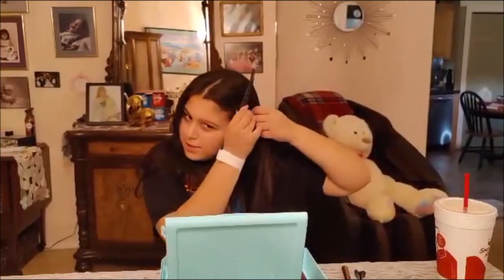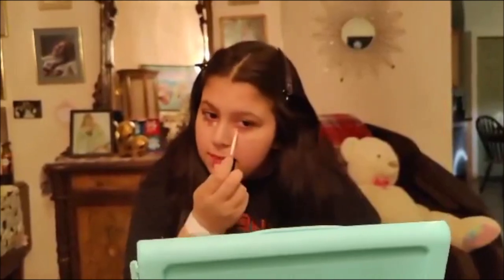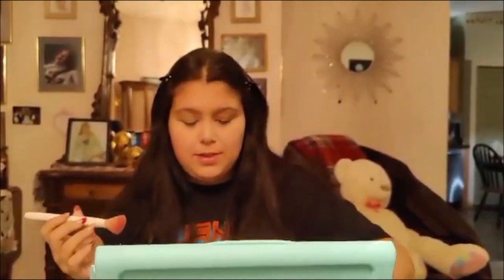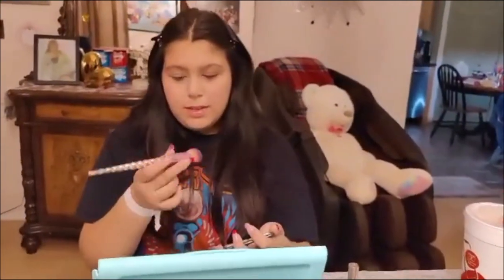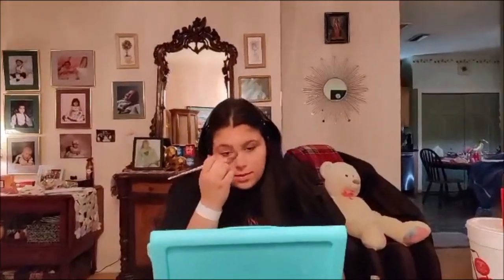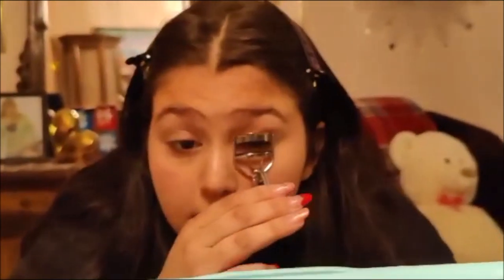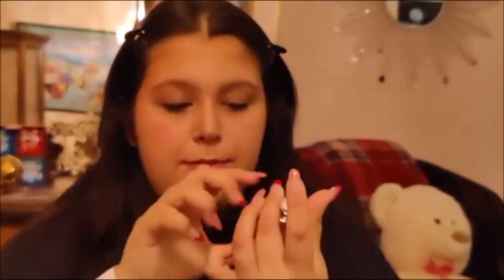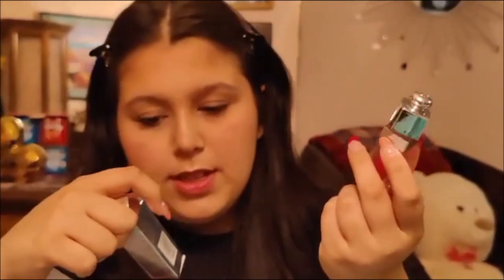Mads Makeup Tutorial January 2023